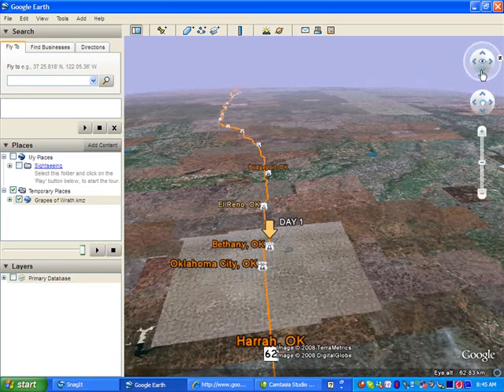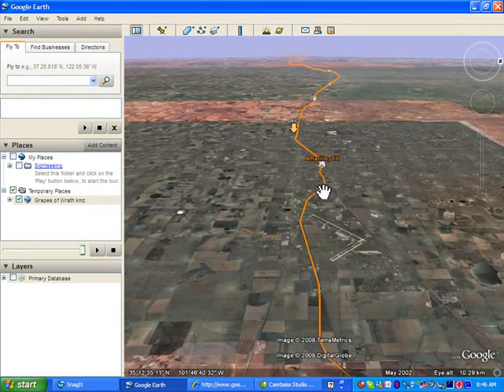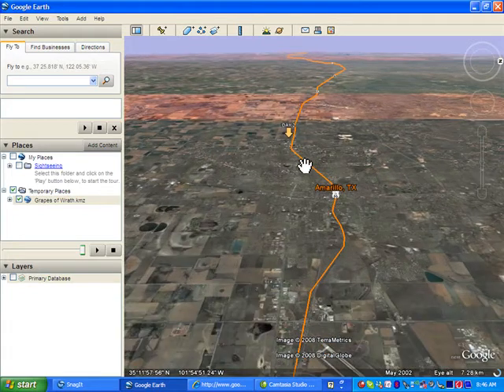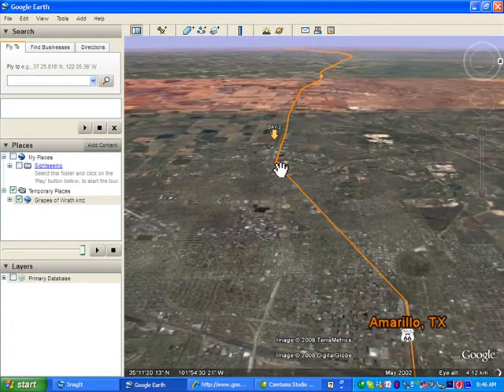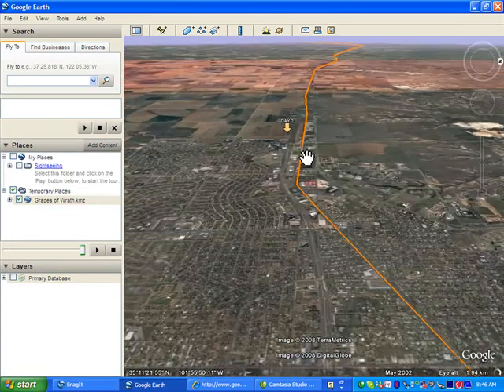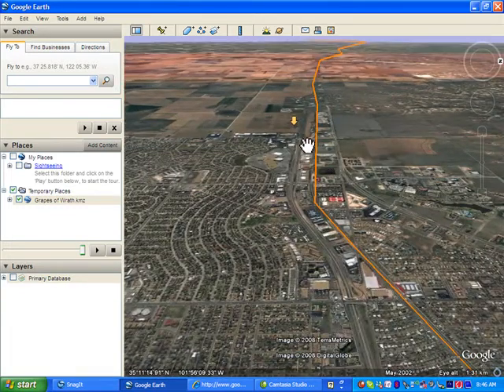Google Lit Trips: Part 2 of 2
Introduction to Google Lit Trips presented by Kate Reavey at Peninsula College